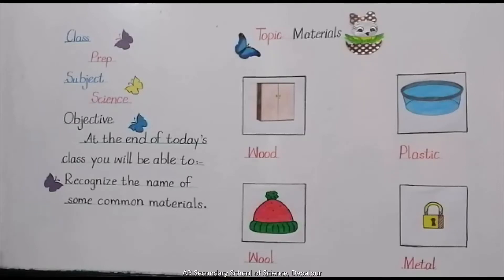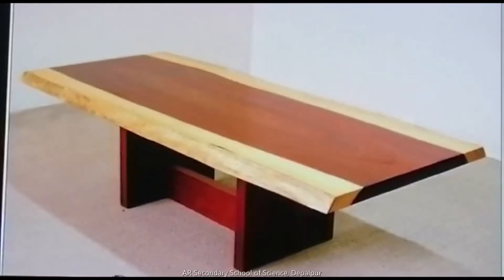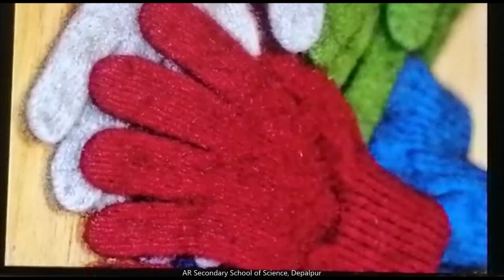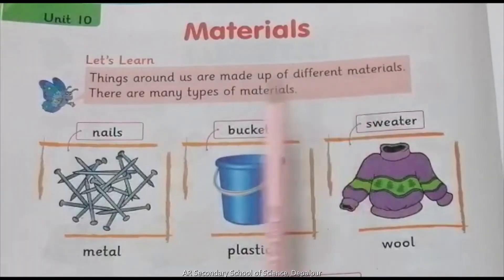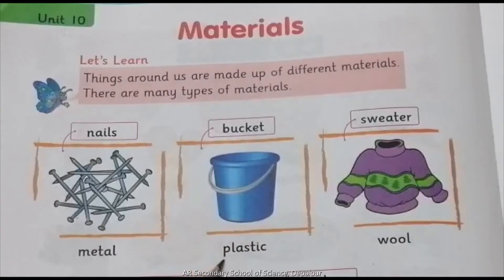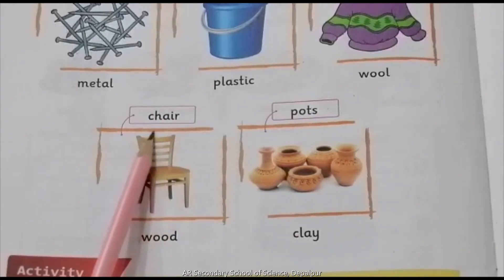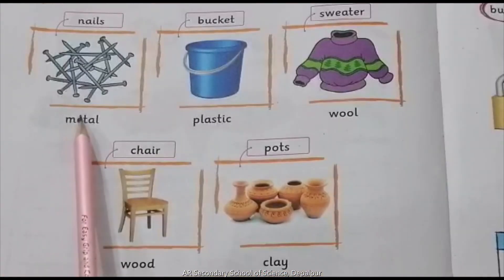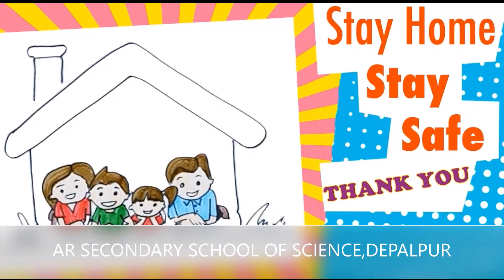Class: Prep Subject: Science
Topic: Materials
Day# 1
AR Secondary School of Science, Depalpur